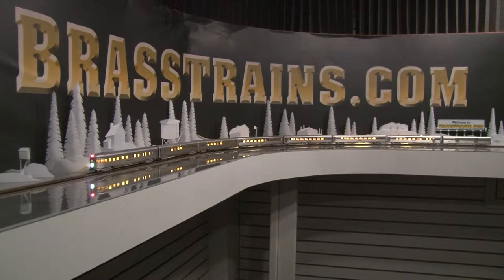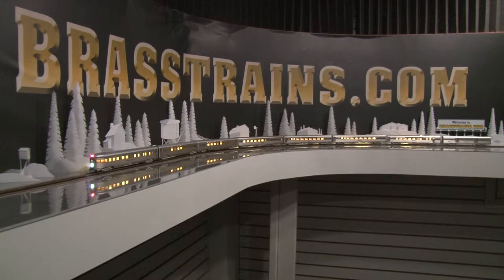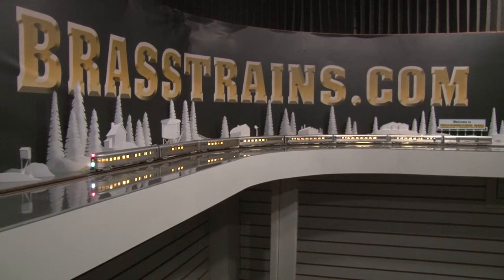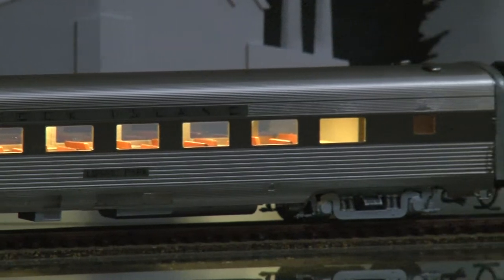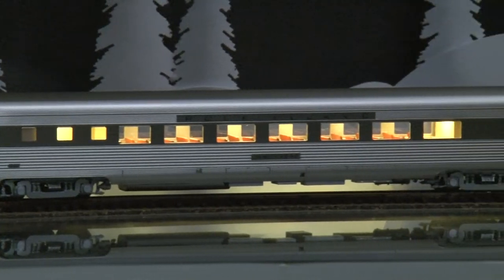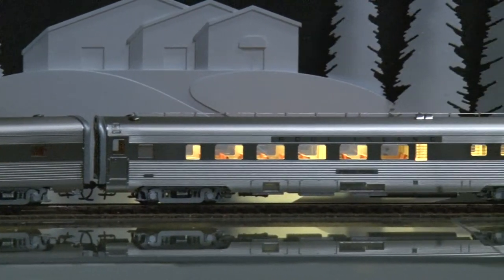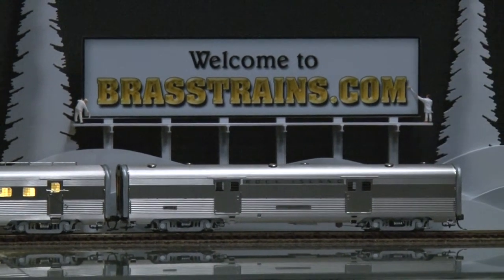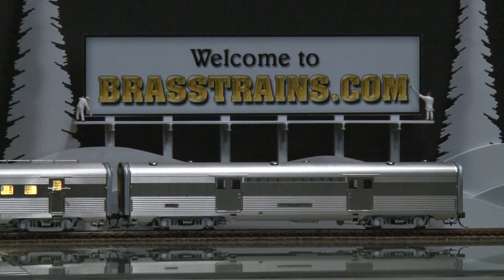055971-HO Brass PSC 17982.1 RI Rocky Mountain Rocket 8 Car Passenger Set - Eastbound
=== BRASSTRAINS.COM ===

055971 - HO Brass PSC 17982.1 RI Rocky Mountain Rocket 8 Car Passenger Set - Eastbound